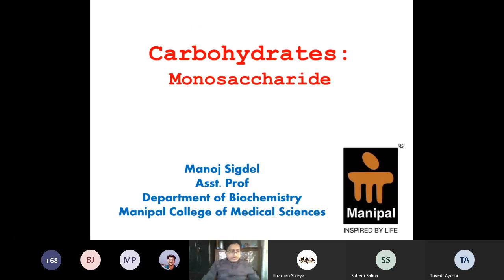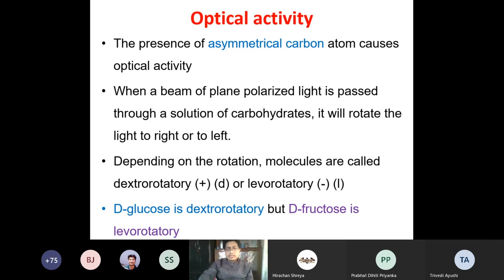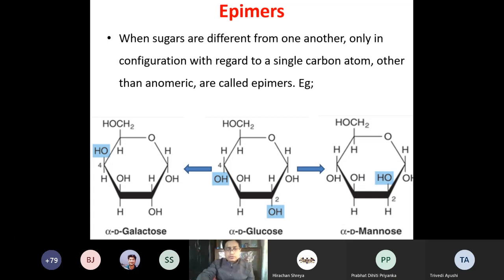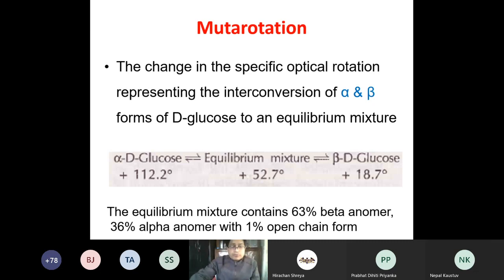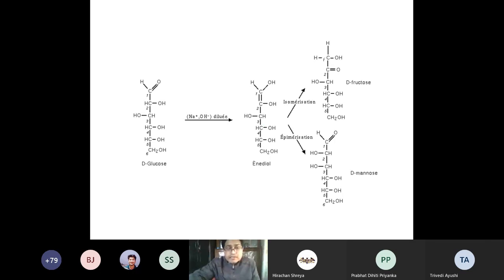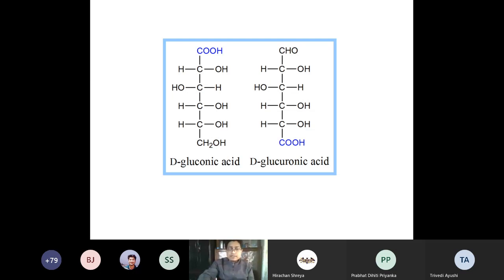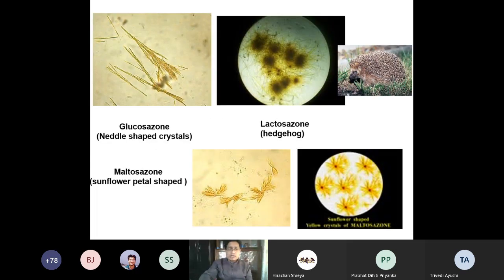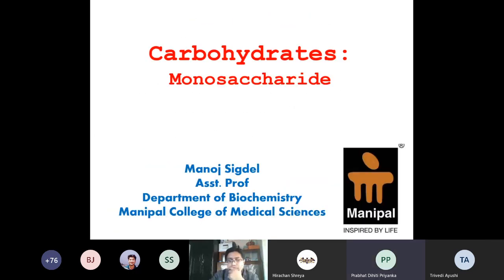Carbohydrates-1 | Monosaccharides Biochemistry | MBBS Lecture